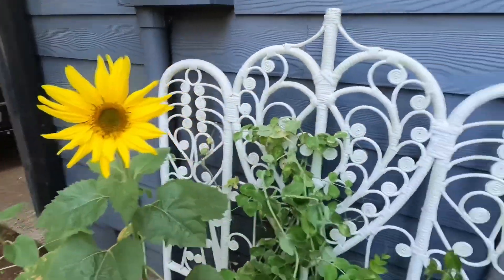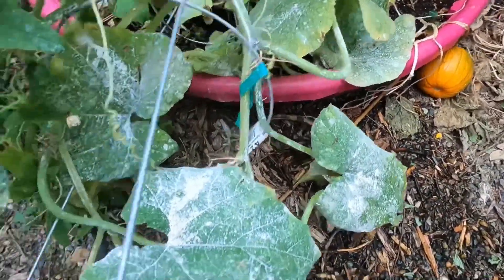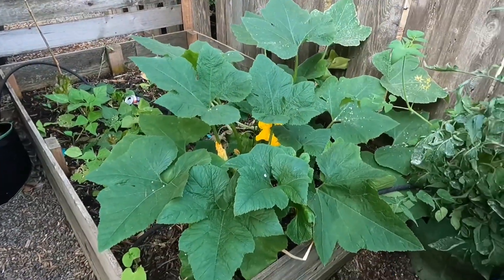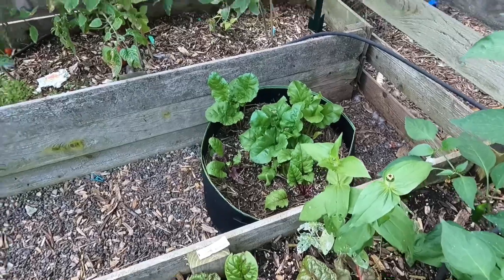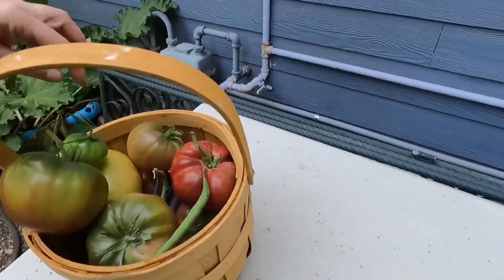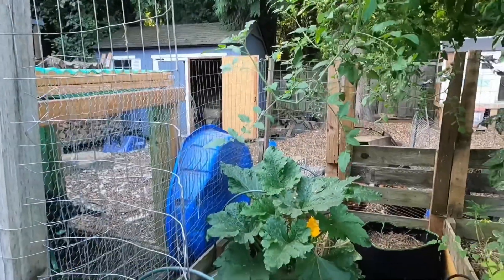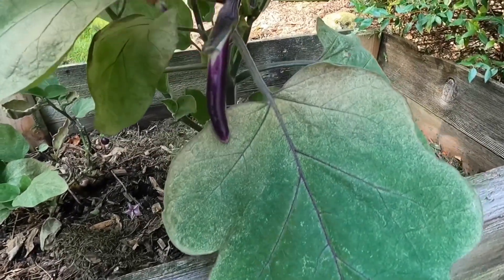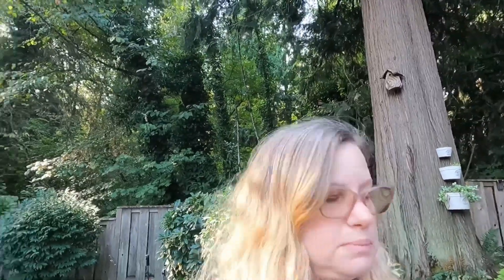Our daily harvest and a garden tour;)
We are updating our progress on the homestead.